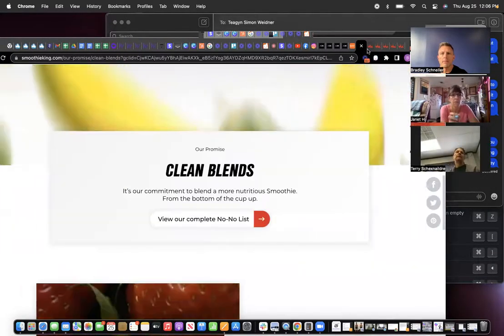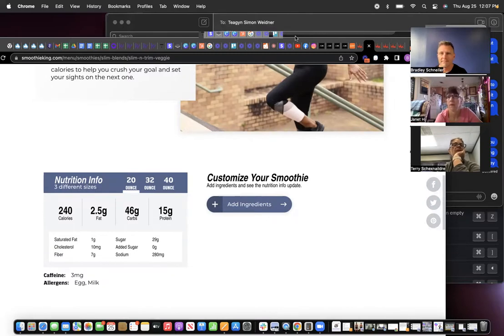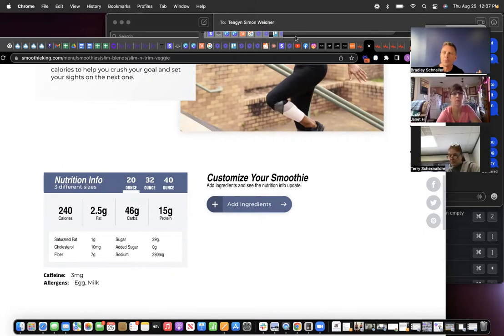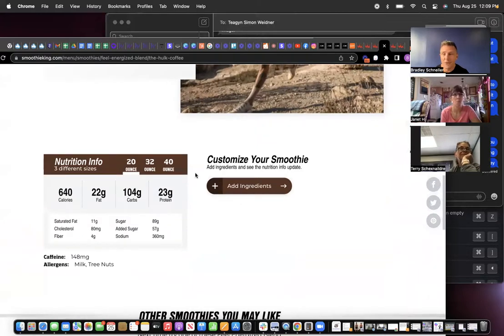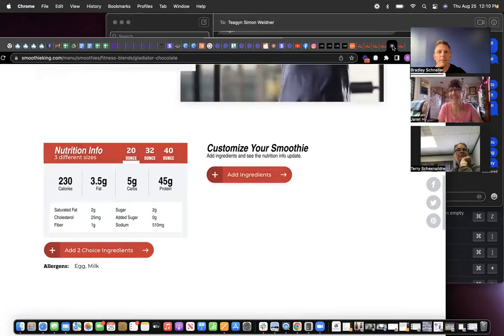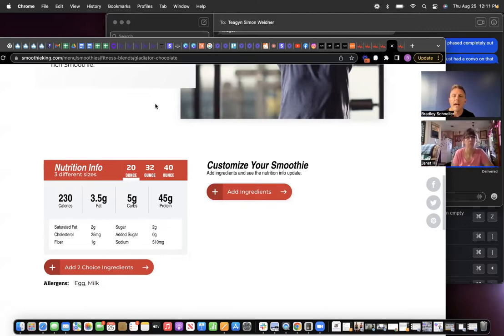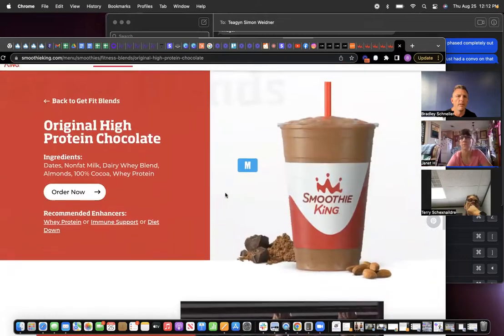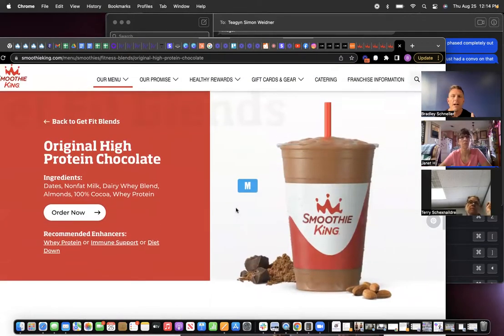Stacked Coaching Nutrition Office Hours - Calories, Smoothies, and Metabolic Adaptation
✅ Calories per macro grams.

✅ Smoothie King

✅ Metabolic Adaptation

Stacked Coaching is a Nutrition and Fitness Coaching company with the only goal of unlocking your potential through flexible dieting with a habit based foundation.  Acquire the skills necessary to transform your mindset and change your body to the one you always dreamed of.